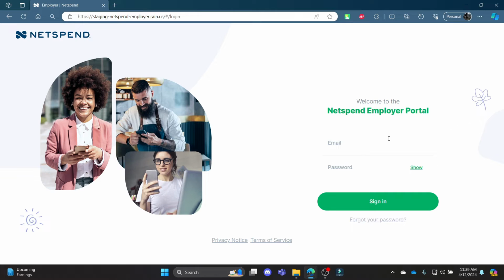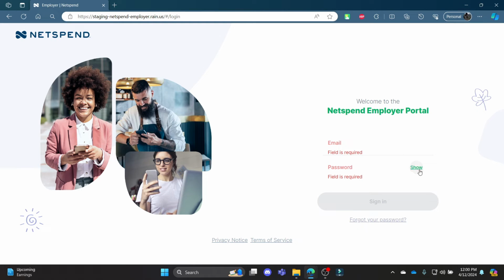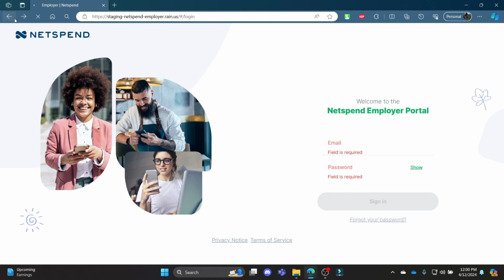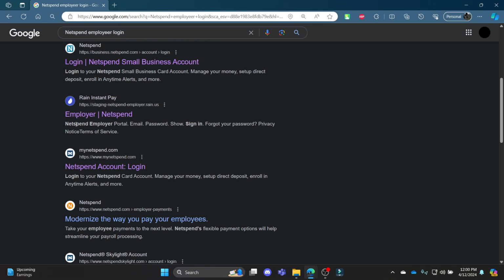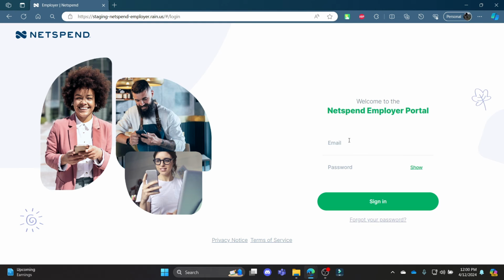How to Login Netspend Employer Account 2024?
Welcome to our tutorial on logging in to your Netspend Employer account! In this video, we’ll walk you through the easy steps to access your account securely and conveniently. Whether you’re managing payroll, monitoring employee transactions, or handling benefits, Netspend Employer makes it simple.